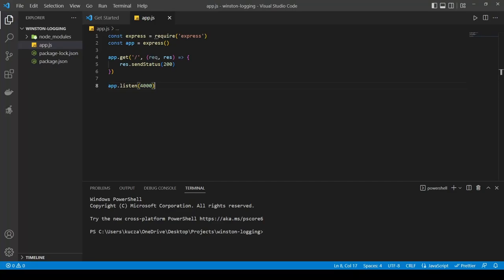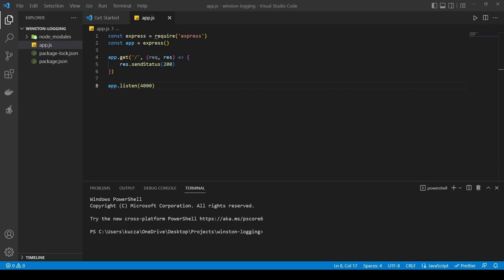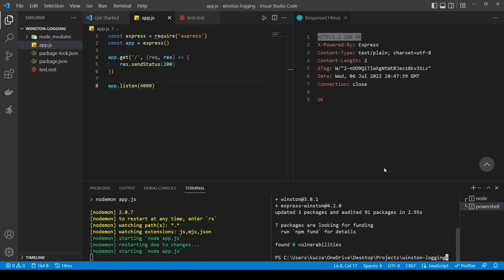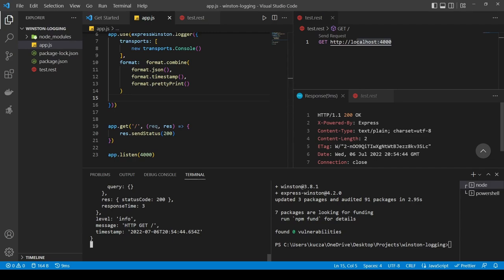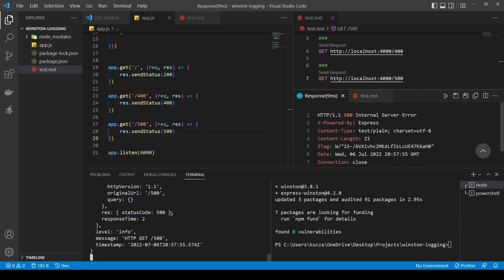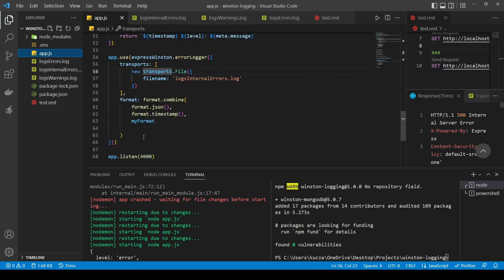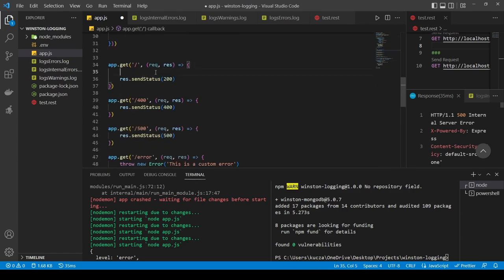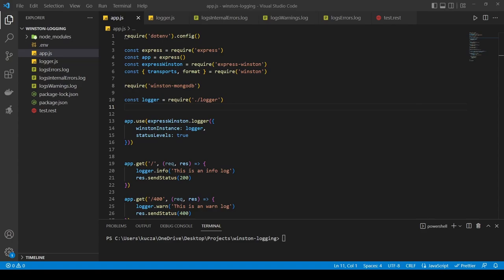Logging in Express and NodeJs - Winston library introduction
In this video I'll show you why you should not use a console.log in your project but you should use a loggin library like Winston instead.

This is a reupload of a previous video that I had to remove due to some technical errors.